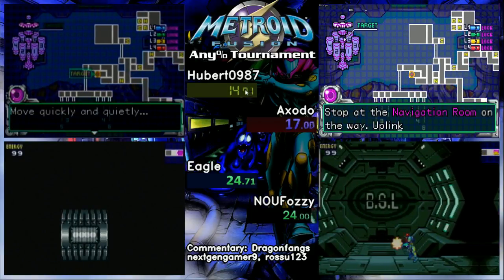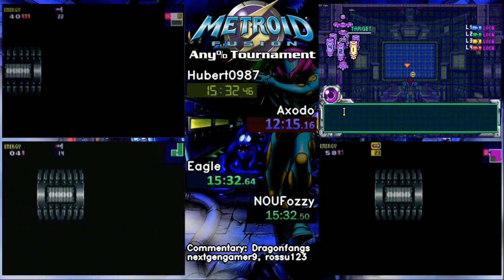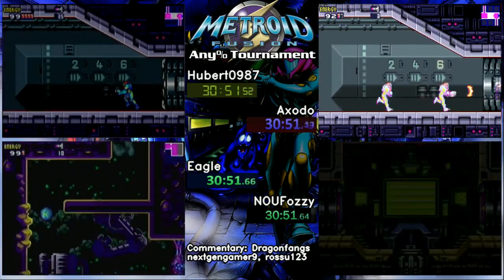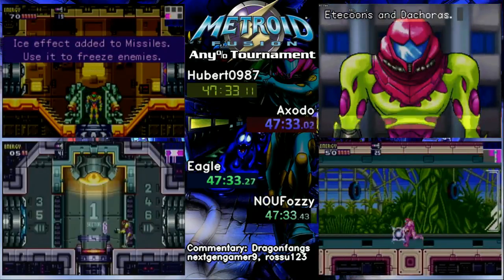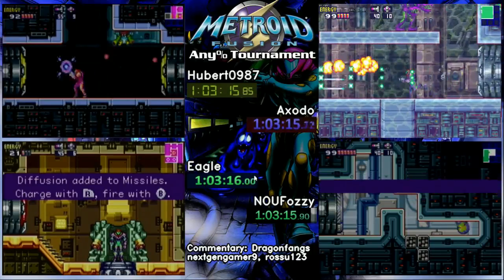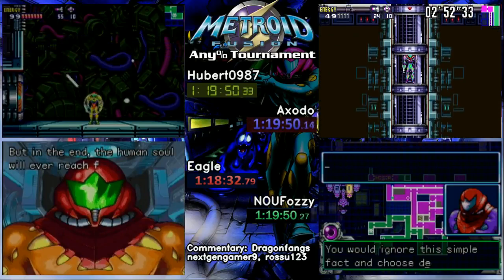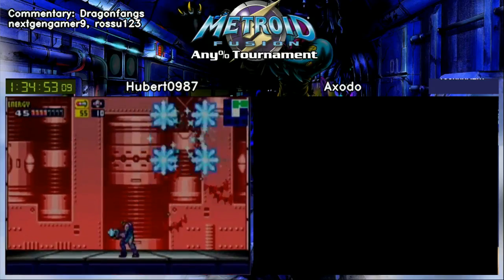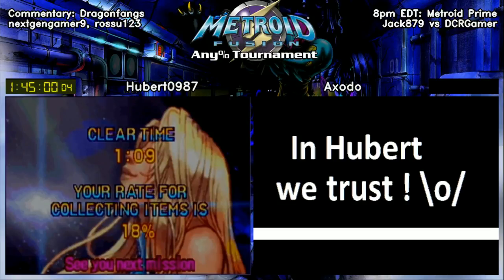Hubert0987,Axodo; Eagle,NOUFozzy. Metroid Fusion Tournament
Metroid Fusion Any% Tournament 2016